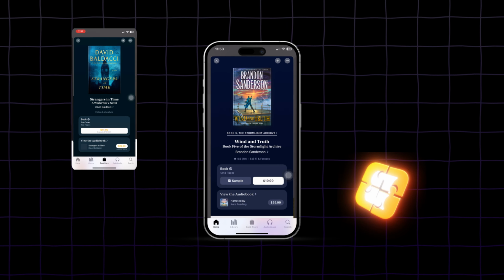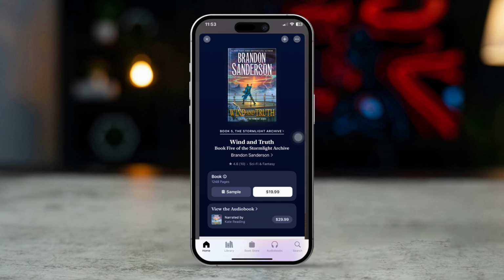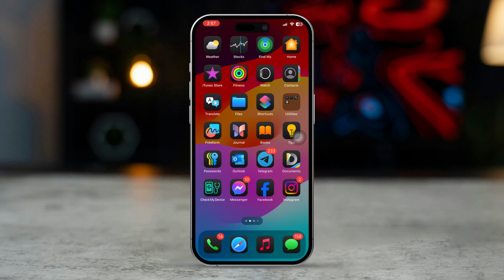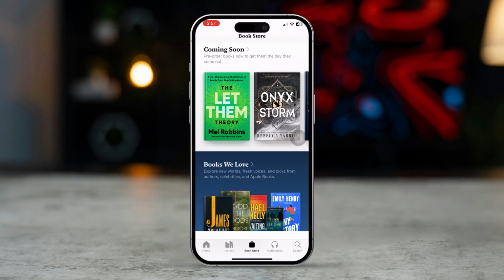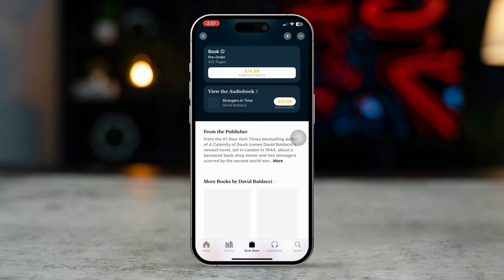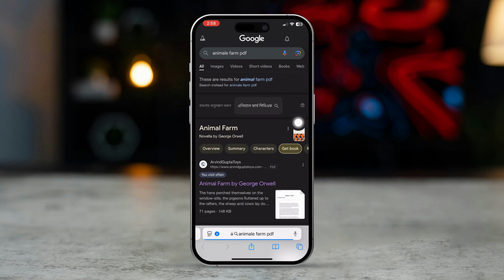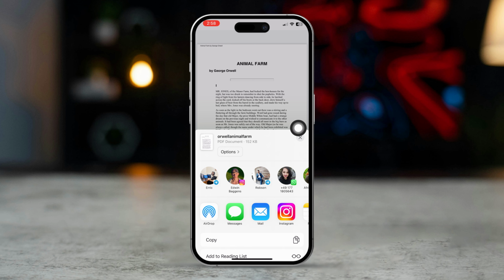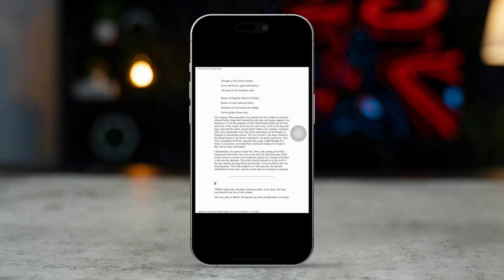How to Add New Books to Apple Books App on iPhone | Add New Books to Your Apple Books Library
If you're wondering how you can add new ebooks to your Apple Books library then this video is for you. Because in this video I'll guide you through the steps by how you can manage the ebooks you add in your Apple Books library. I’ll show you how to easily add and organize eBooks from the Apple Bookstore and add PDFs or EPUB files from anywhere. Whether you're adding new books for the first time or expanding your digital library, this guide will make it simple and straightforward to start reading right on your iPhone.

I hope today’s video was useful to you. See you soon!

00:01 - Video Start
00:16 - Add Books directly from Books App
00:33 - Download Books from the Internet
00:54 - Video Outro